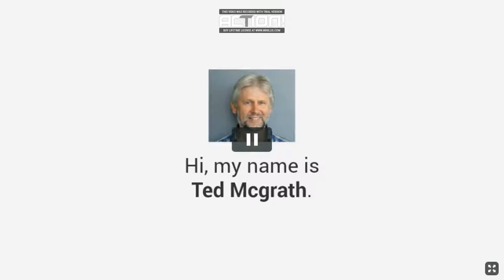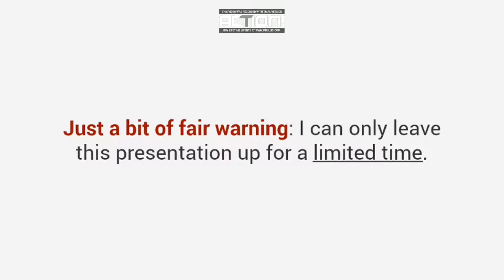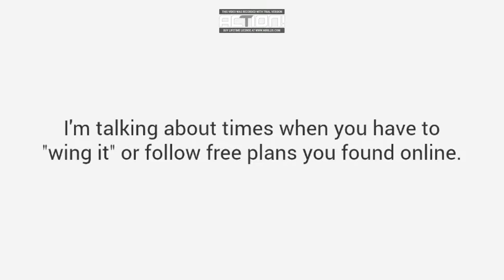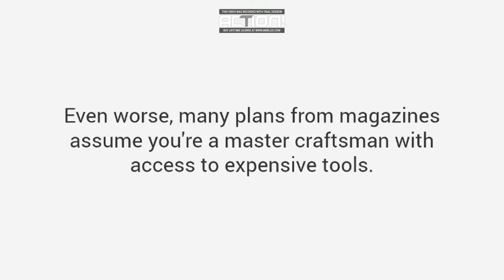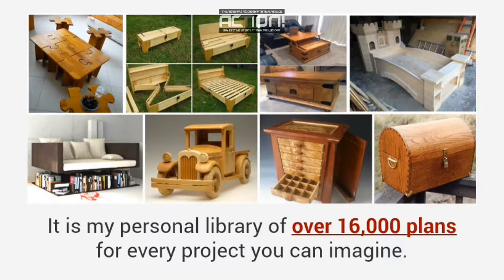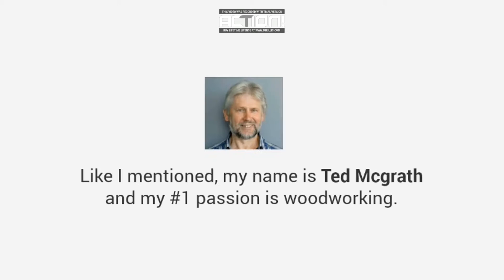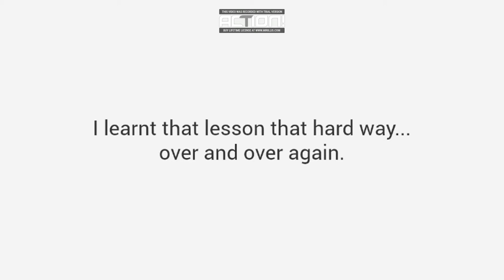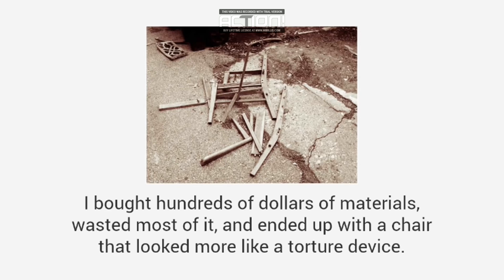Get A Lifetime Of Project Ideas & Inspiration!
16,000 Step By Step Plans

Detailed designs with A to Z instructions makes woodworking super fast, super easy and super fun! Save time.

Create award-winning woodworking projects in the small fraction of the time it currently takes you. Make all sorts of projects, build your confidence and perfect your woodworking skills.